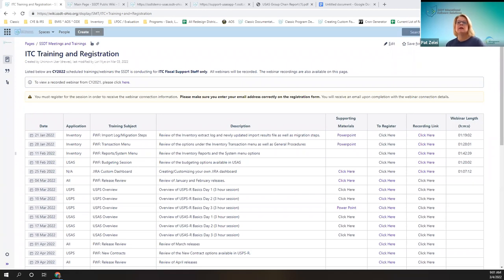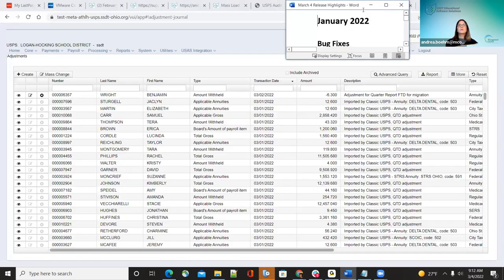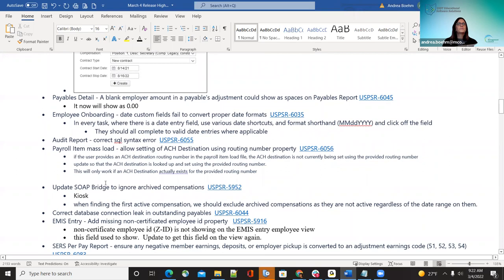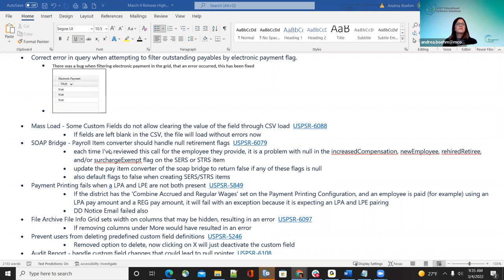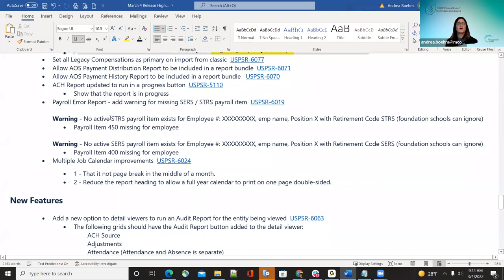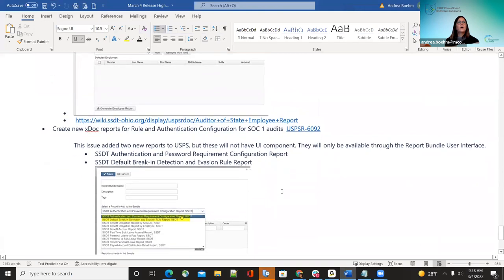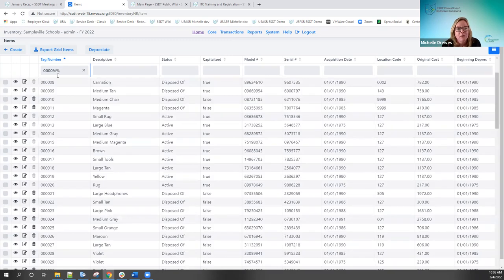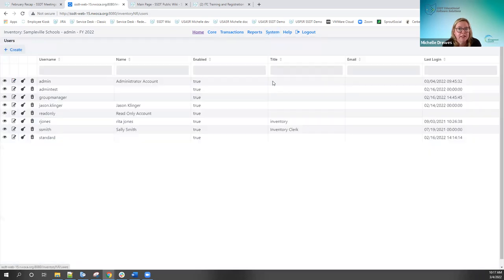Review of January and February 2022 releases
Review of January and February releases